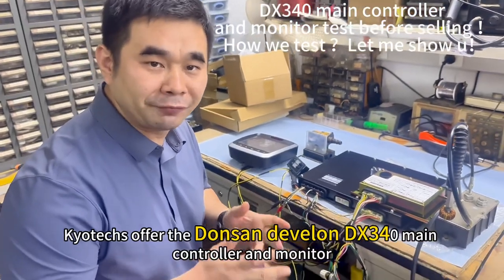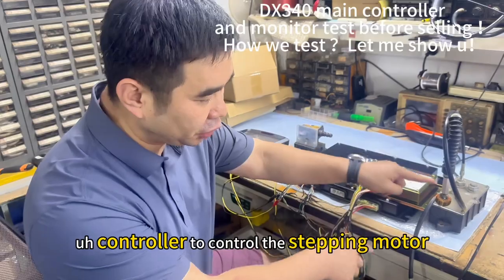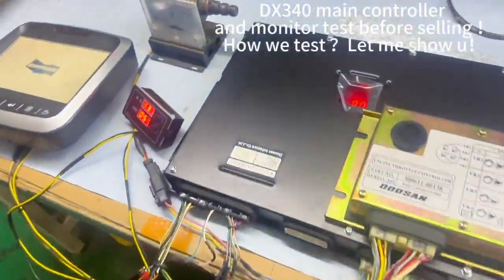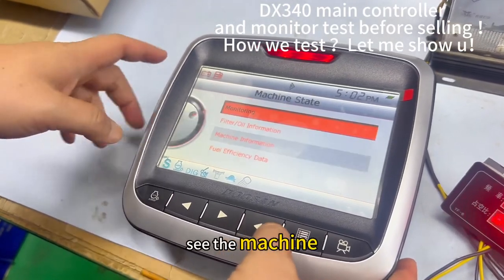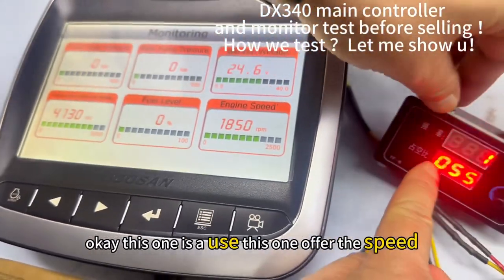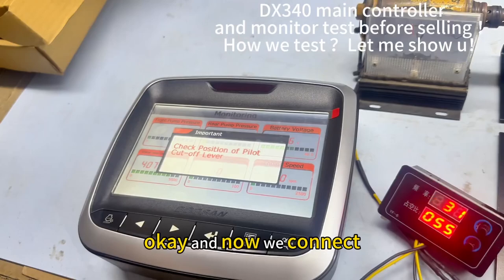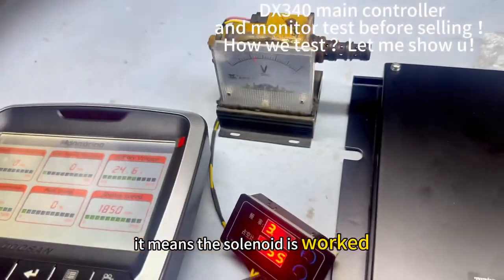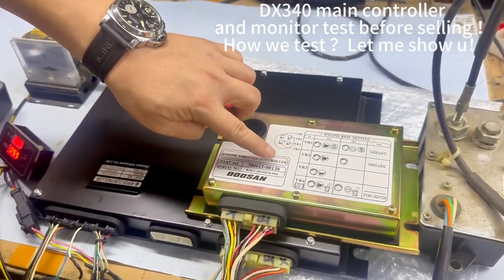300611 00138 throttle motor controller ，K1007727A controller K1007727 DX340LC ，DH300 DX300 D×340 mon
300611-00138 throttle motor controller ，K1007727A controller K1007727 DX340LC ，DH300 DX300 D×340 monitor 、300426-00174G 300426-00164B